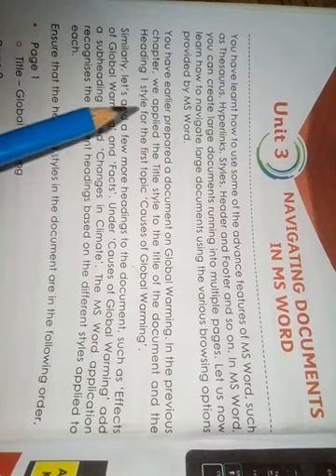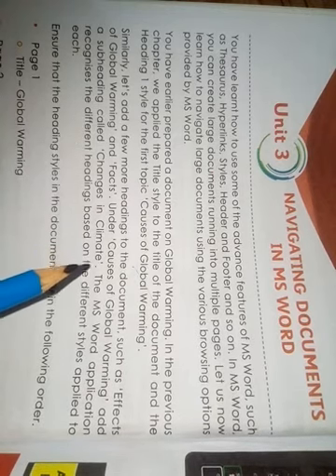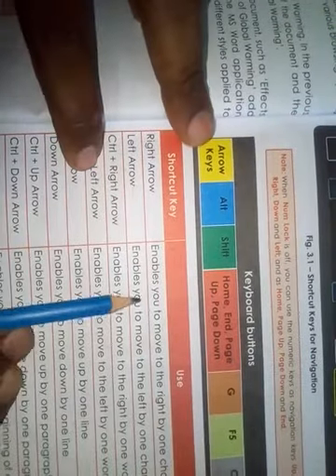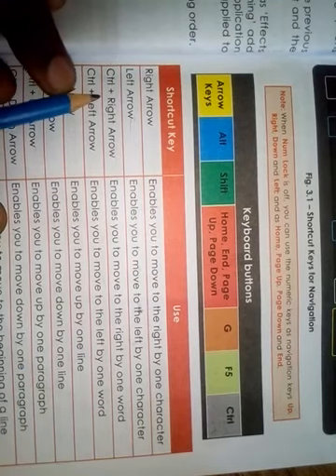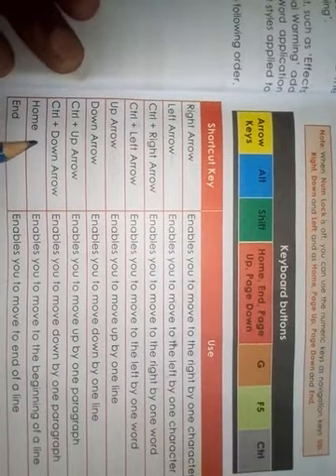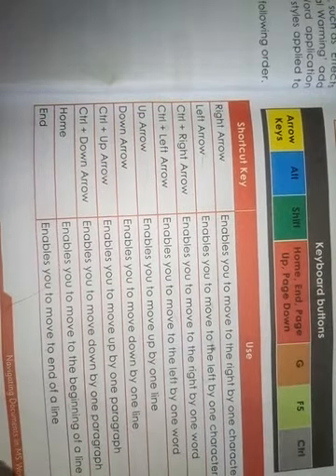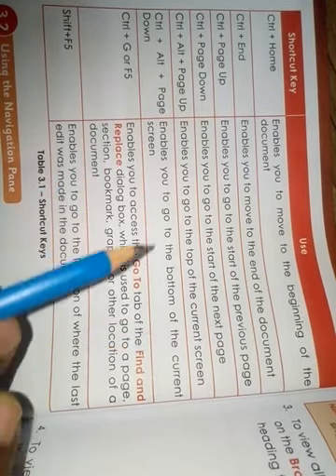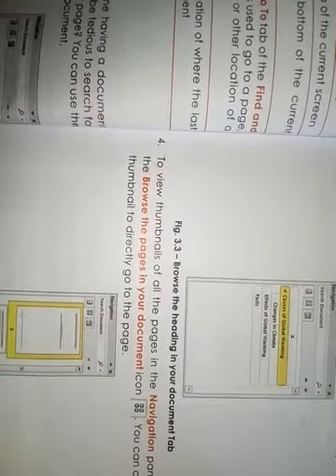Grade IX Unit 3 Theory